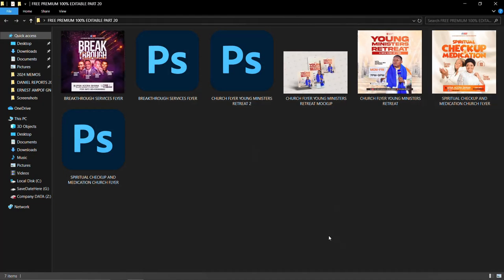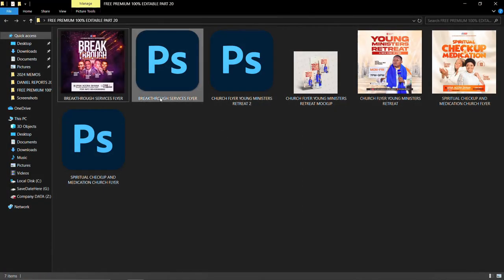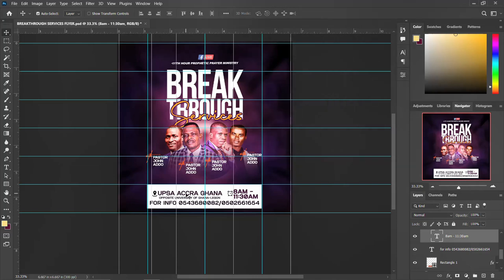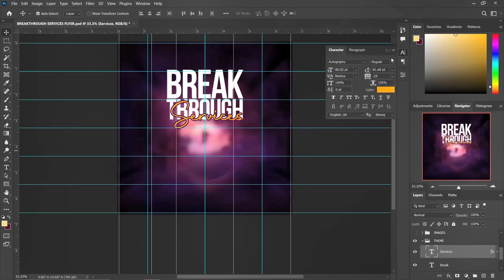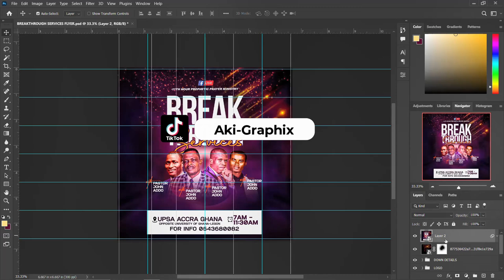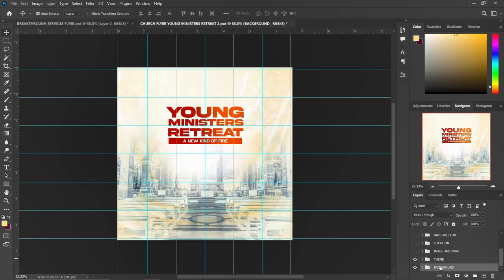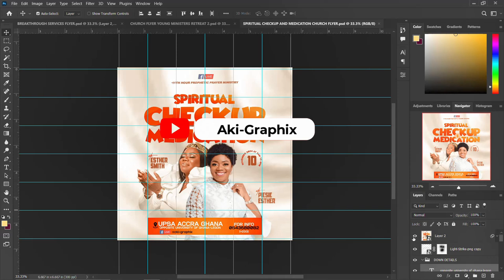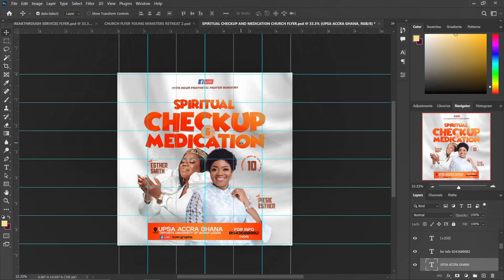FREE PREMIUM 100% EDITABLE PART 20 AND HOW TO EDIT PSD FILE IN PHOTOSHOP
Design Church Flyer in Photoshop